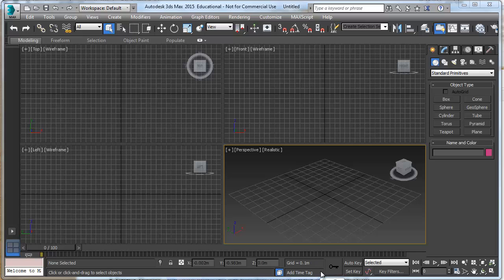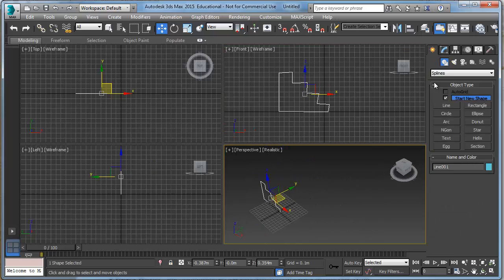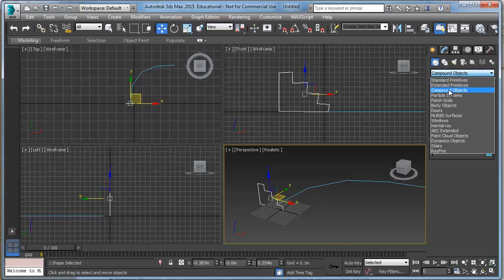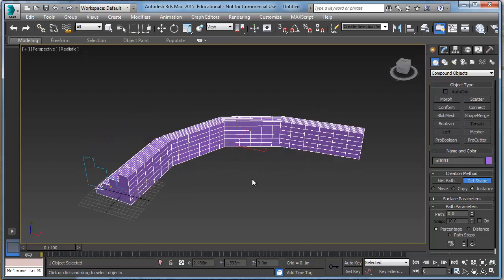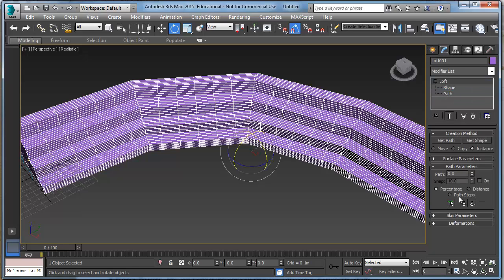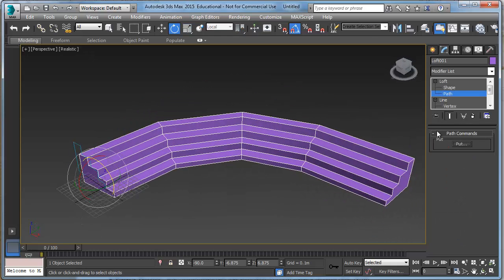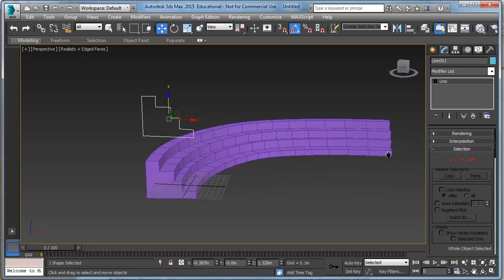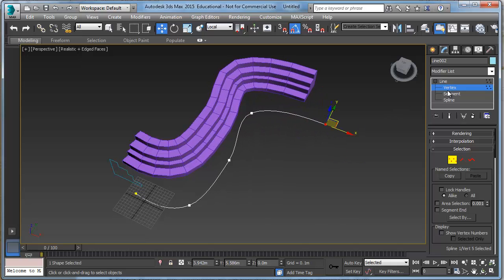Lofting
Simple loft excercise